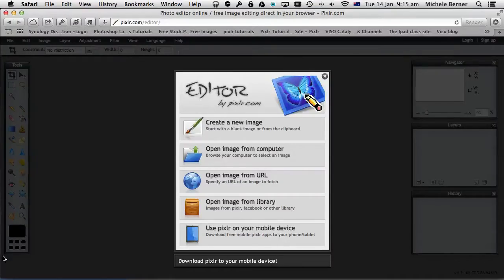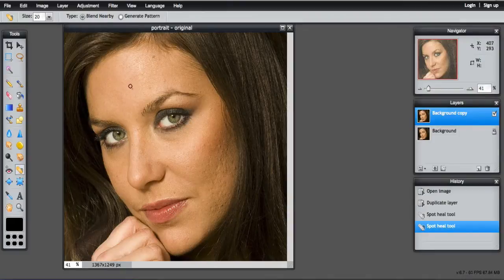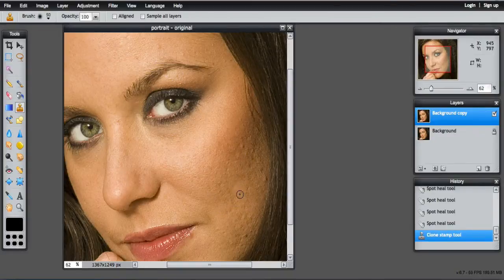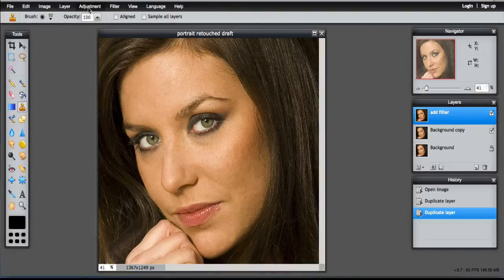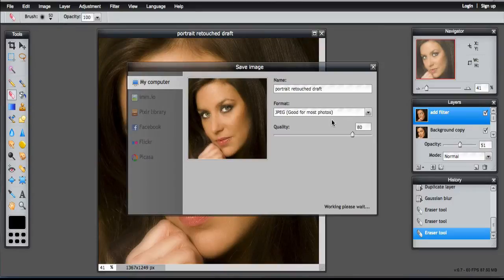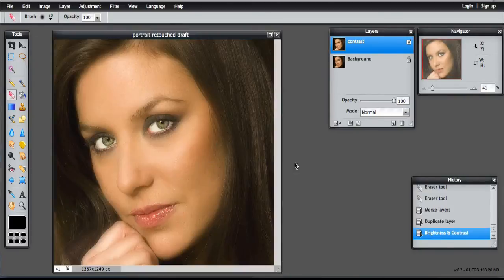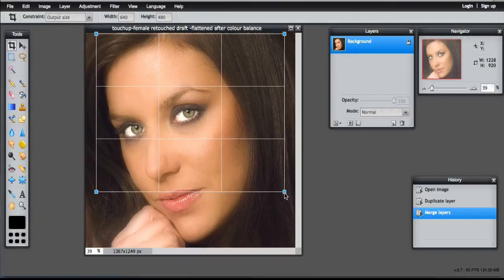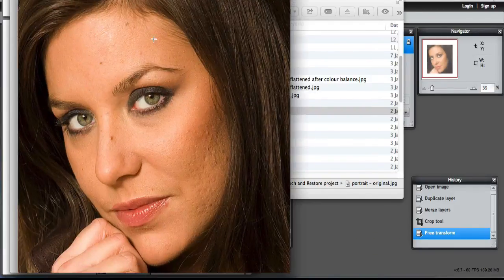Touch up a portrait using Pixlr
This video accompanies the Pixlr tutorial on the Spot Heal and Red Eye Reduction tools. It shows you how to touch up a portrait using mainly the Spot Heal tool, the Clone Stamp tool, Gaussian blur filter, colour balance, contrast & brightness.